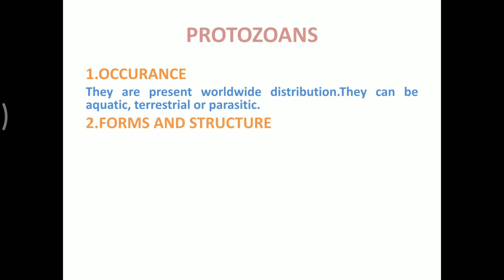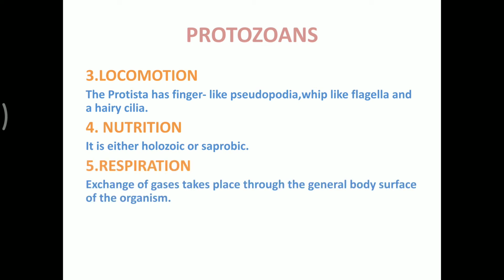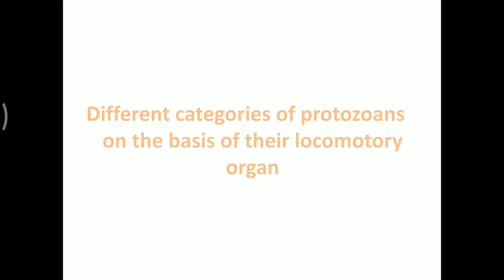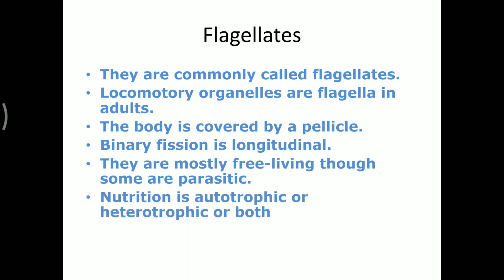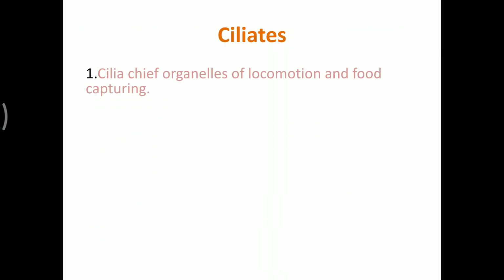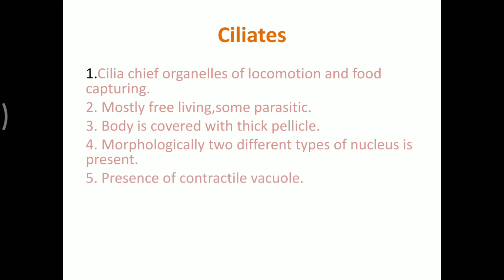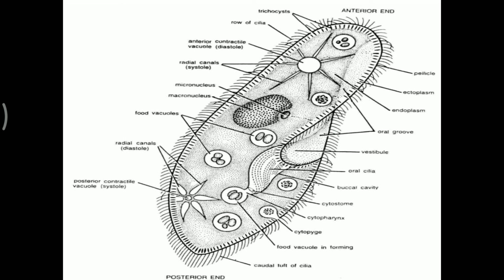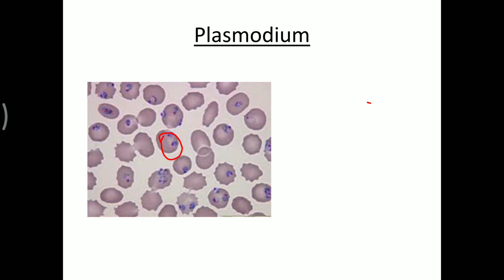Protozoans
Characteristics and examples of Cilliates, flagellates,Sporozoans,rhizopods